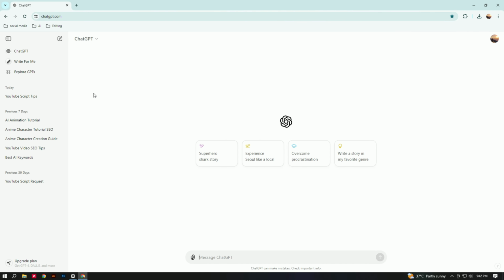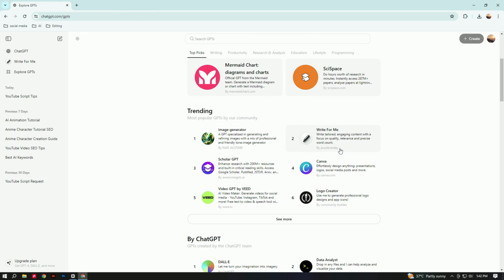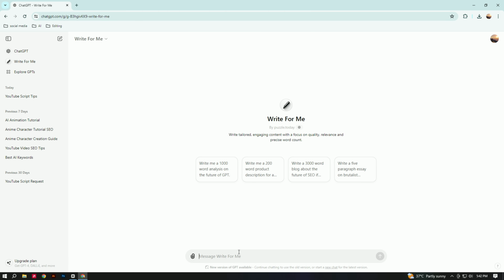script writing for youtube videos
🎬 Mastering YouTube Script Writing with ChatGPT Write For Me Tool 📝

In this video, we dive deep into YouTube script writing and show you how to use the ChatGPT Write For Me Tool to create engaging and professional scripts for your YouTube videos. Whether you're a seasoned content creator or a beginner, this tool will revolutionize your scriptwriting process!

📌 What You'll Learn:

Introduction to Chatgpt Write For Me Tool: Discover the features and benefits of using this AI-powered writing assistant.
Step-by-Step Guide: Learn how to create a YouTube script from scratch using the Write For Me tool.
SEO Optimization Tips: Understand how to optimize your scripts for better search visibility and audience engagement.
Real-life Examples: See practical applications and examples of different YouTube content types.
🔥 Why Choose Chatgpt Write For Me Tool?

Save Time: Generate scripts in minutes.
Boost Creativity: Get new ideas and unique content angles.
SEO-Friendly: Optimize scripts for YouTube's algorithm.
Professional Results: Craft polished and engaging scripts easily.

YouTube script writing
Chatgpt Write For Me
AI script writing tool

🌟 Join the Conversation:
We'd love to hear from you! Have you used AI tools like Chatgpt Write For Me? Share your thoughts!